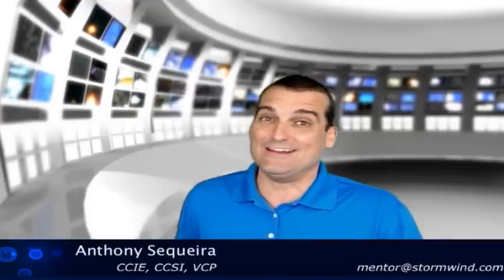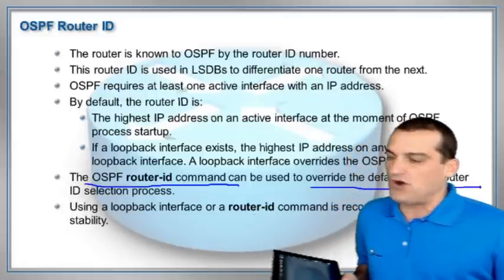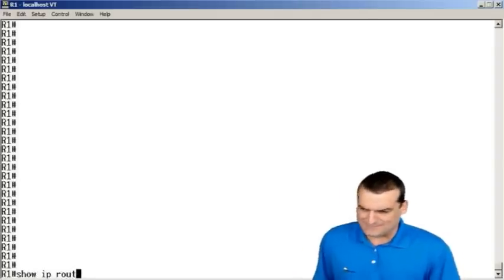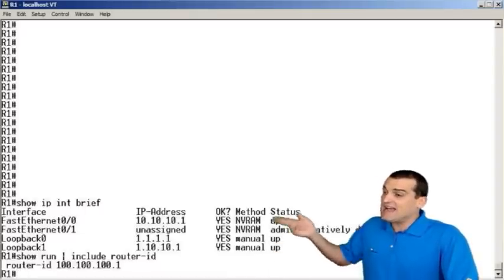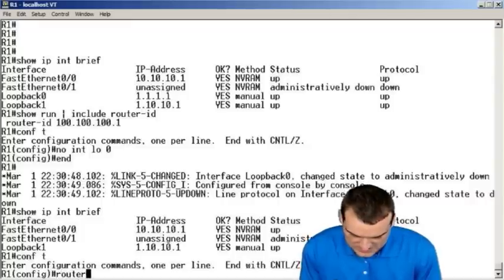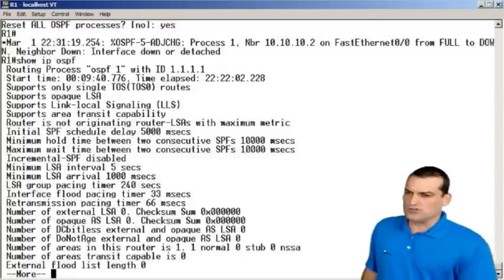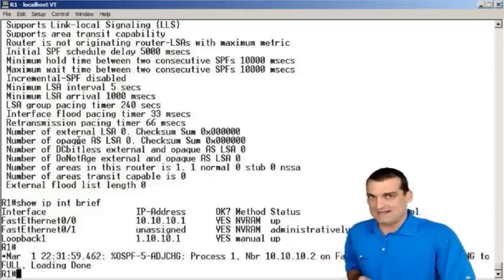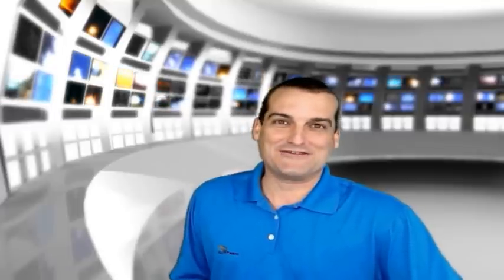CCNA: OSPF Router ID Part 2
In this second part of a series on the Router ID in OSPF, Anthony Sequeira guides students through the override behavior of the powerful router-id command. This video is an example of the live, online classes at StormWind.com.